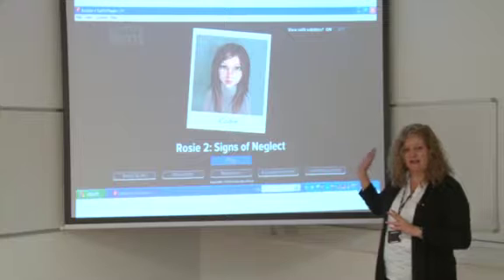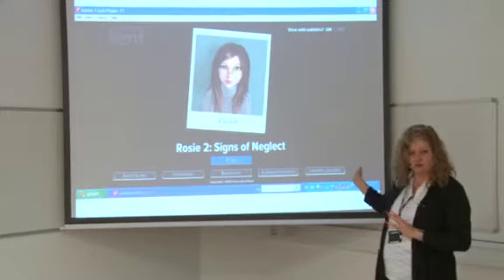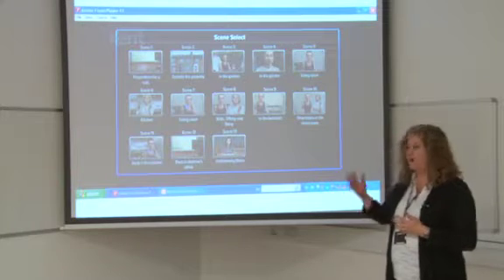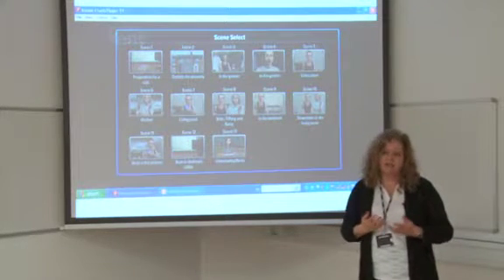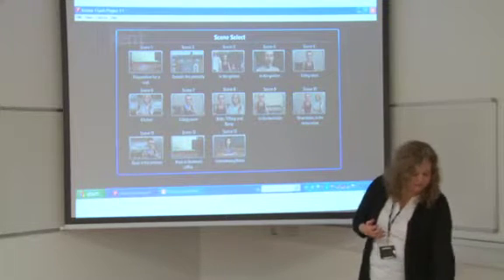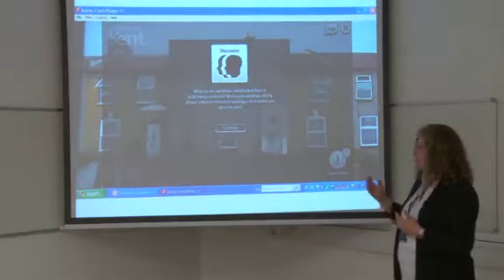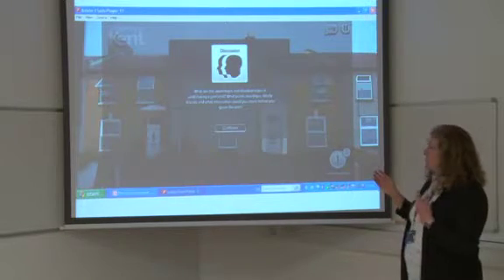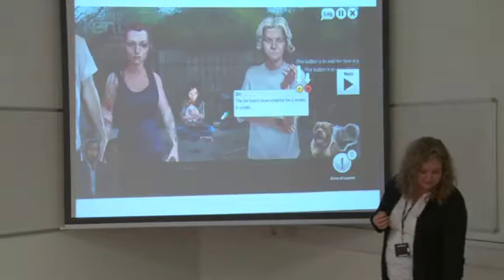Rosie 2: Signs of Neglect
'Rosie 2' a child protection simulation created by the Centre for Child Protection at the University of Kent. The child protection simulation (serious game) concept offers a safe new medium to explore and reflect upon child protection assessment. It offers professionals, at all stages of their careers, a unique way to evaluate child protection situations.

Rosie 2 takes place at Rosie’s home, with various members of her family present. The visual setting, the emotive characters and your growing knowledge of the family as you progress through the 13 scenes, provides a wealth of content to debate and develop your skills. This is a safe way to explore how to deal with potentially unsafe situations, addressing hostility and disguised compliance, and identifying elements of concern during a home visit - see learning outcomes below for more examples'.

This simulation is available for organisations, individuals, independent trainers and now also as a 1-day Masterclass: Assessing parental capacity and neglect in complex families. Information on the various packages is detailed below, and we are happy to discuss group discounts and arrange a session at your organisation email . Ongoing support and advice is provided to ensure the resources are maximised within your organisation, as well as a number of worksheets for you to use or adapt to suit your needs.